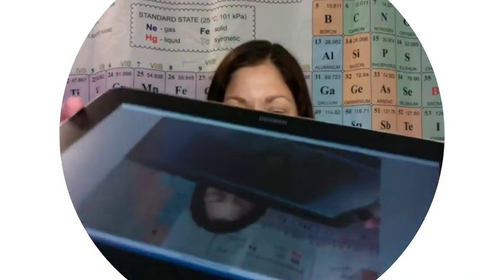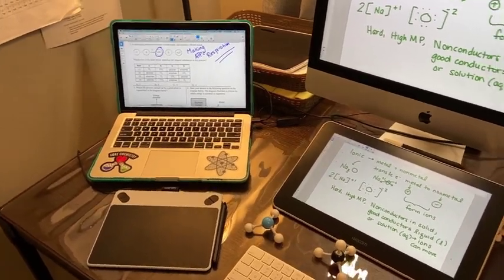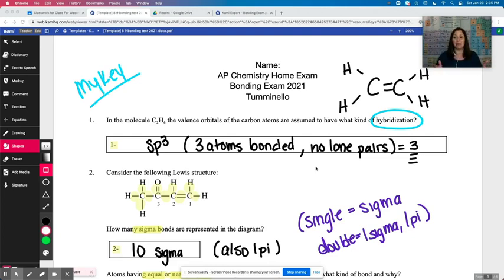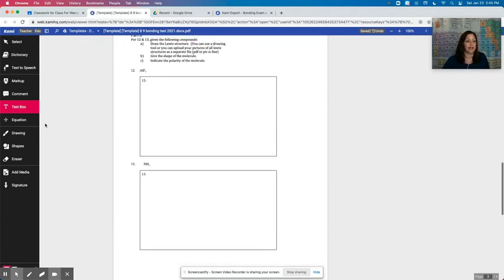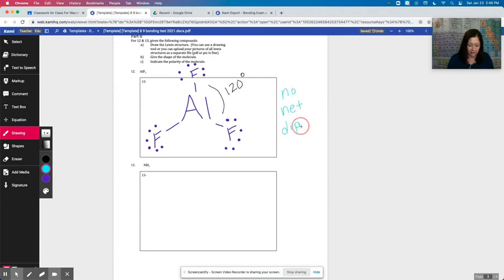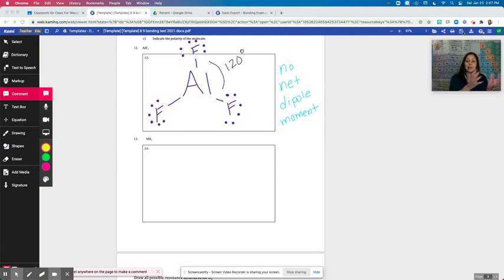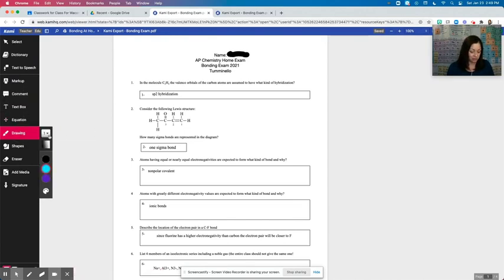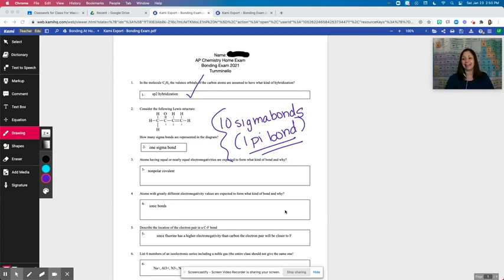How to Use Kami for Completing, Annotating and Grading Tests and Worksheets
In this video, chemistry teacher Beth Tumminello shows you how to set up Kami for students to take exams or fill out assignments digitally, then hand them in through Google Classroom, which she then opens in Kami to grade them by hand with her Wacom tablet.